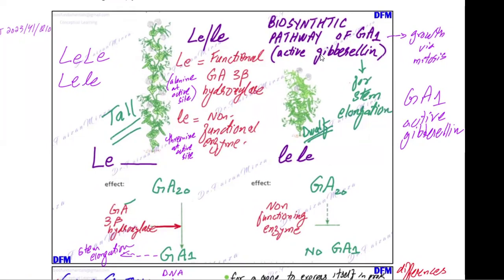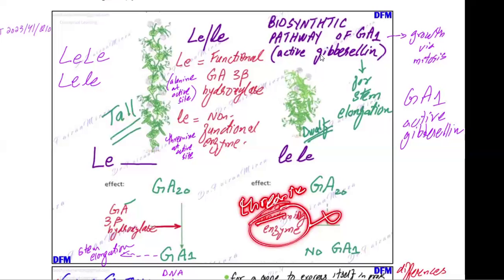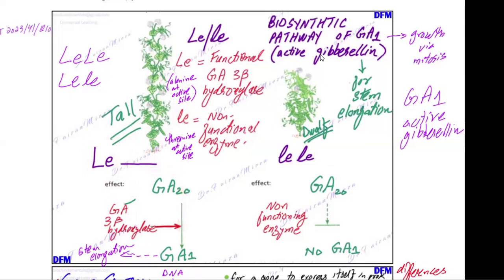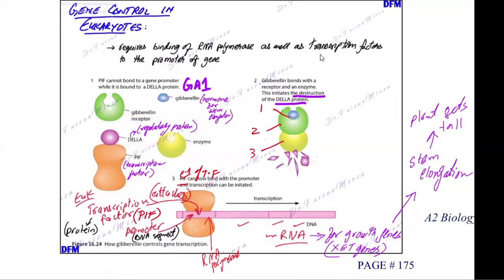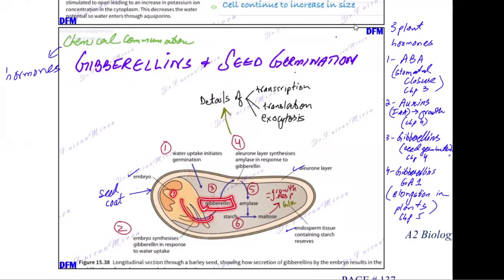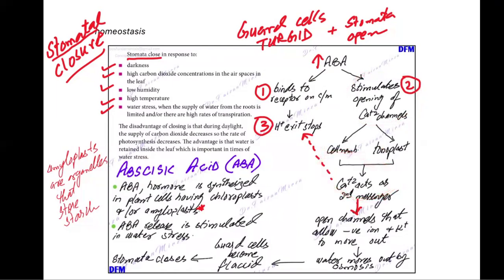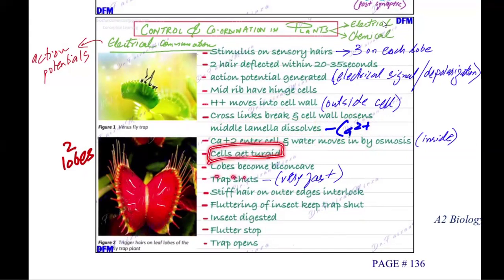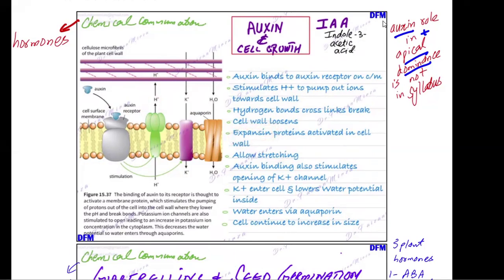Chemical and Electrical Communication in Plants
The video cover plant hormones and their roles in communication & coordination. GA1 production from LeLe alleles is discussed which allow transcription factor PIF to bind to promoter whereby XET genes for growth are expressed. Role of gibberellins in seed germination is recalled together with role of auxin in growth and absicssic acid in stomatal closure. Details of Venus fly trap are also reinforced